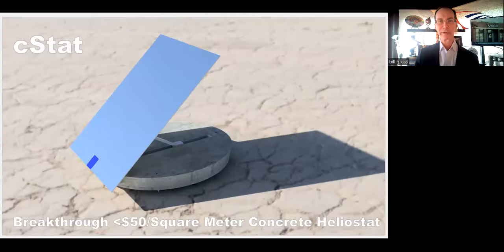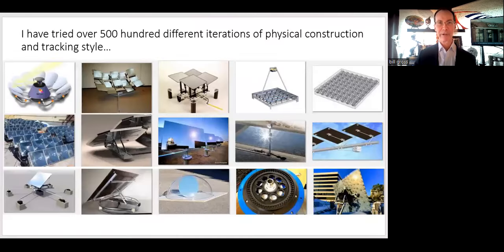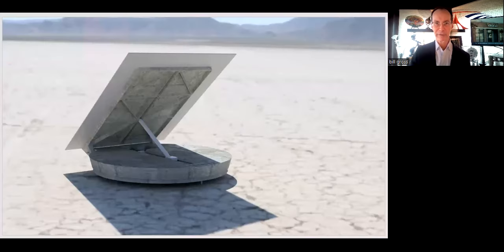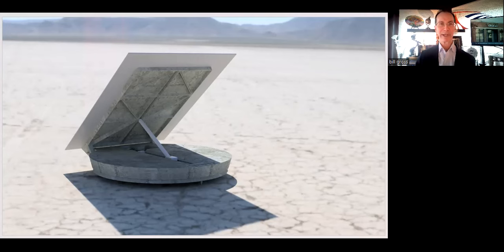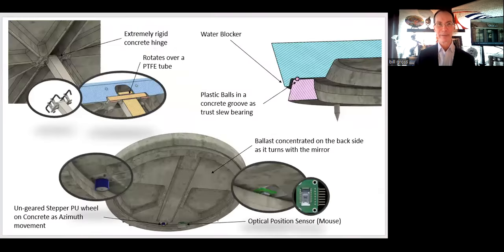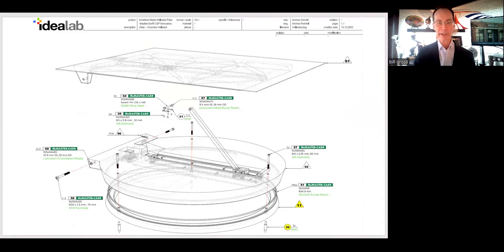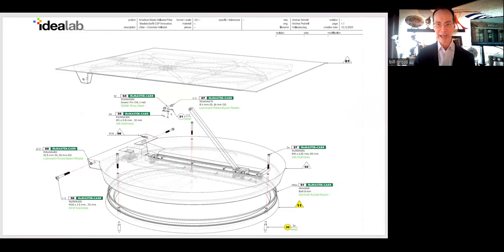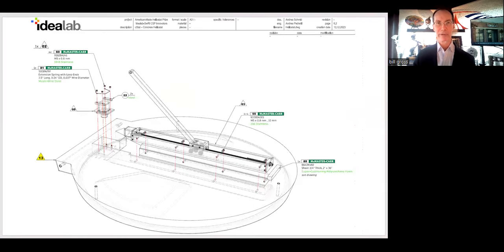Cost Breakthrough Concrete Heliostat